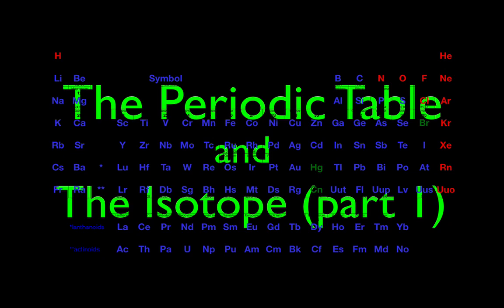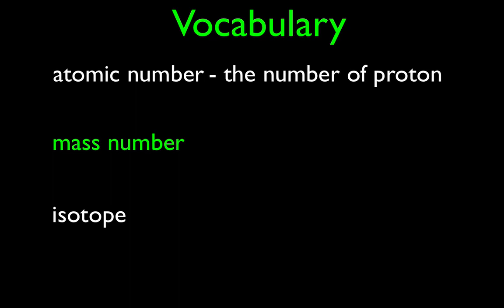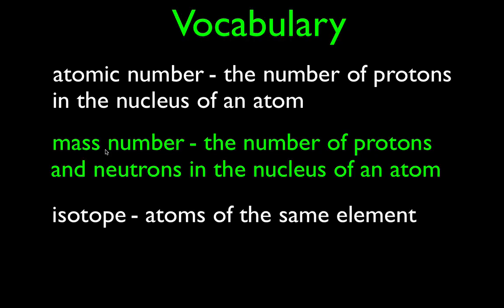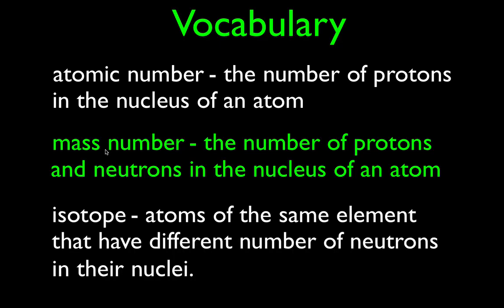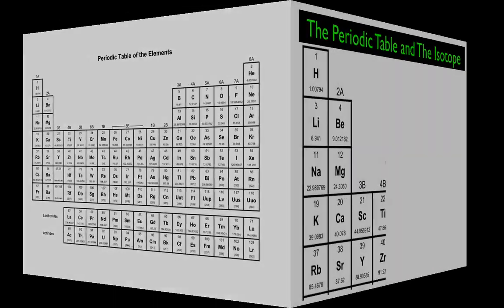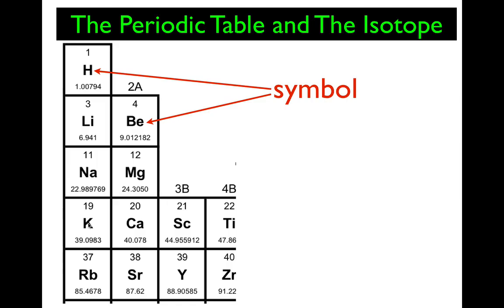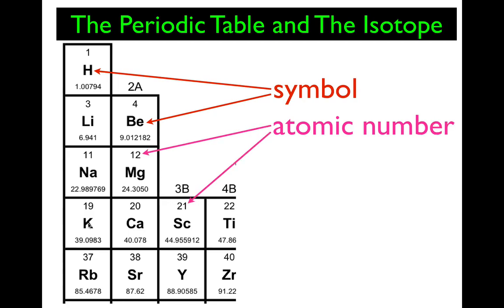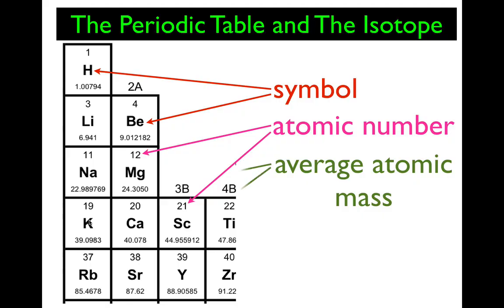Atomic Structure (3 of 6) What are Isotopes? An Explanation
In this video Mr. Swarthout explains what isotopes are and how to write isotope symbols. You can see a listing of all my videos at my

An atom is the smallest constituent unit of ordinary matter that constitutes a chemical element. Every solid, liquid, gas, and plasma is composed of atoms. Every atom is composed of a nucleus and one or more electrons bound to the nucleus. The nucleus is made of one or more protons and a number of neutrons. More than 99.94% of an atom's mass is in the nucleus.
The protons have a positive electric charge whereas the electrons have a negative electric charge. The neutrons have no electric charge. If the number of protons and electrons are equal, then the atom is electrically neutral. If an atom has more or fewer electrons than protons, then it has an overall negative or positive charge, respectively. These atoms are called ions. The number of protons in the nucleus, called the atomic number, defines to which chemical element the atom belongs. All isotopes of a given element have the same number of protons but different numbers of neutrons in each atom.